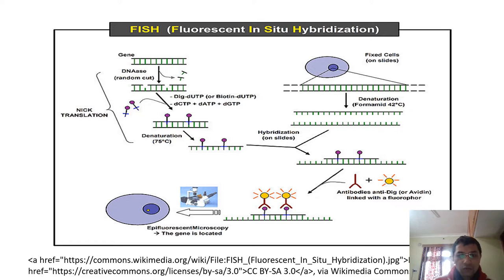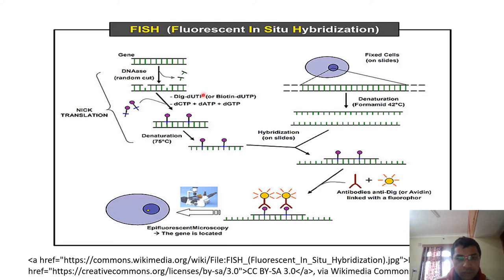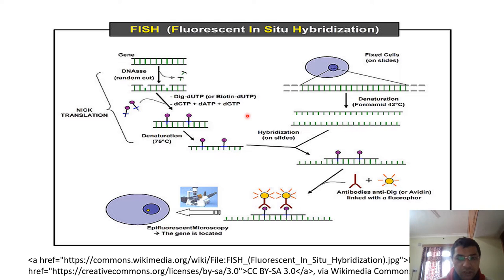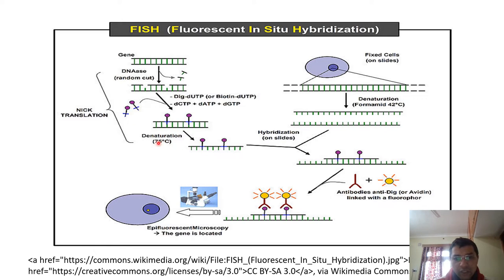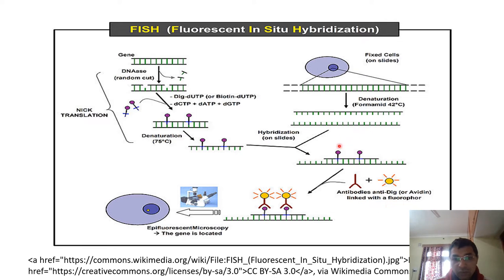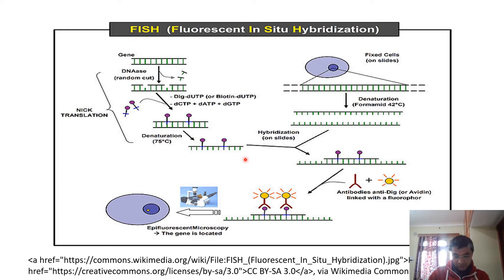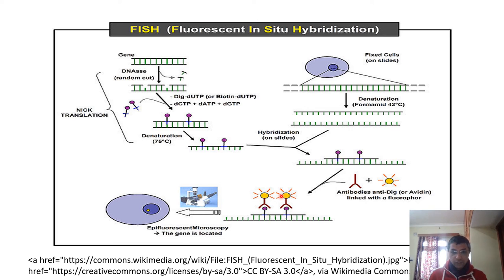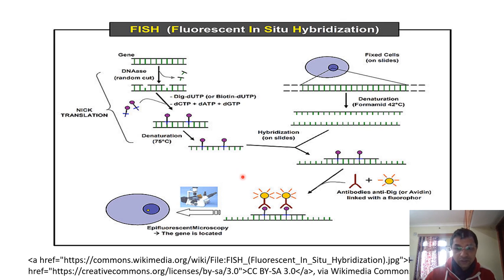Hybridization ( Non Commercial)